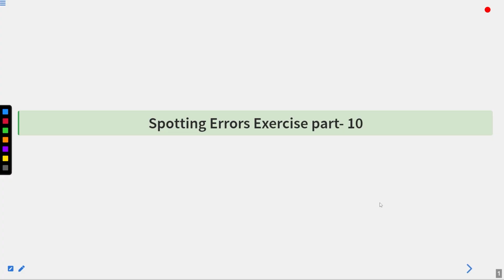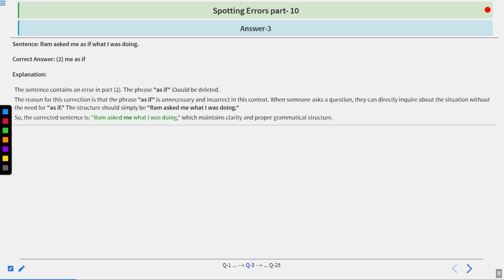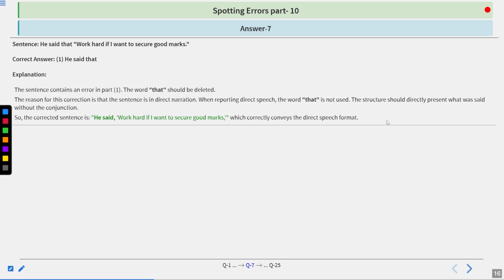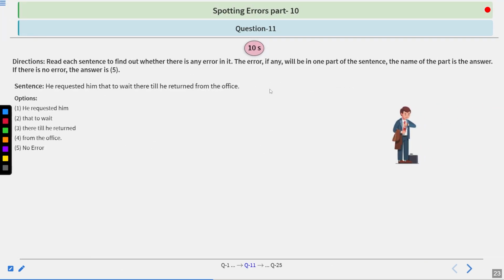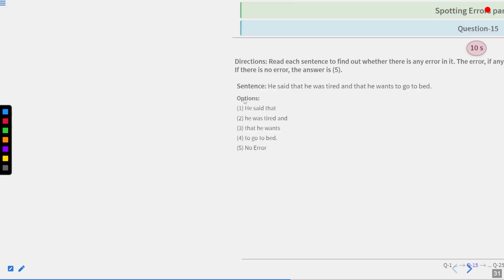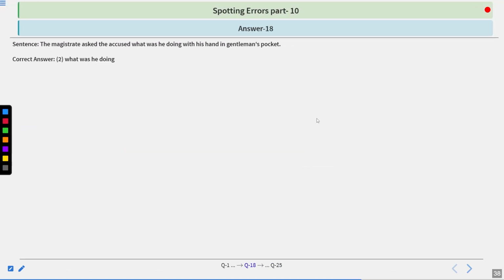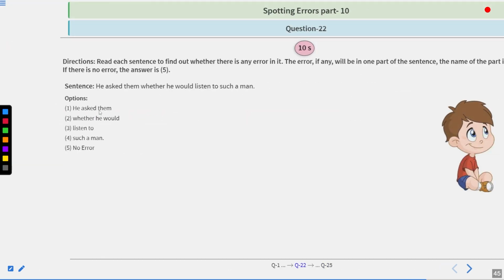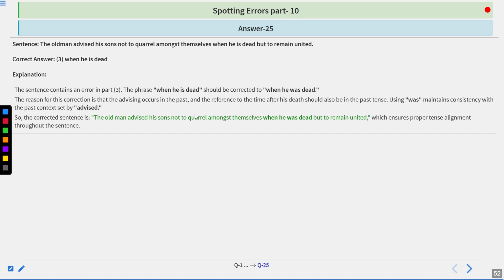Spotting Error Exercise Part-10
Subject: English
Programme Name: Spotting Error
Course Name: Banking Exams

📡 Key Features:
Syllabus-focused Content